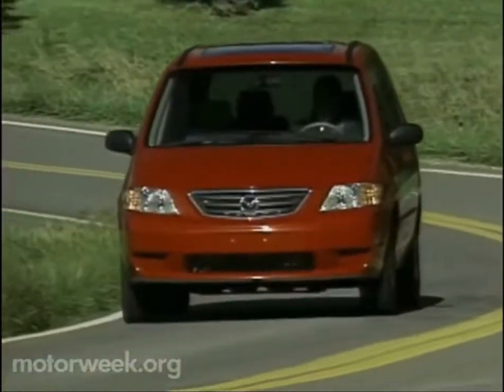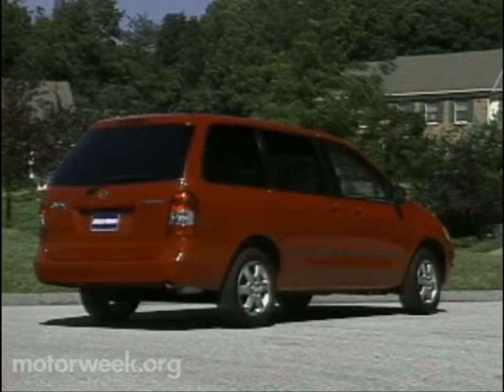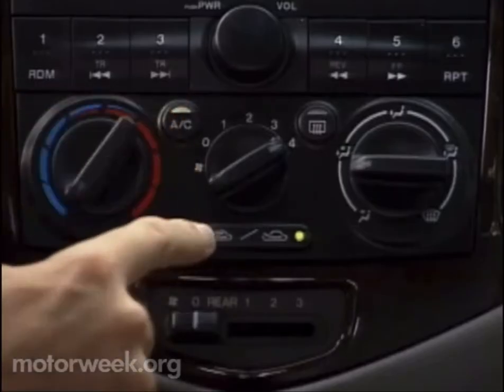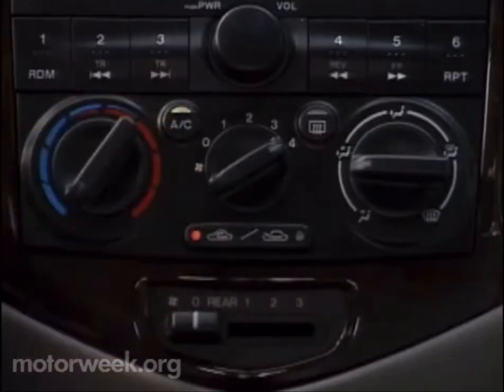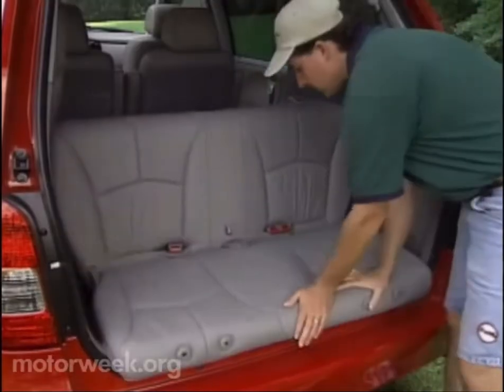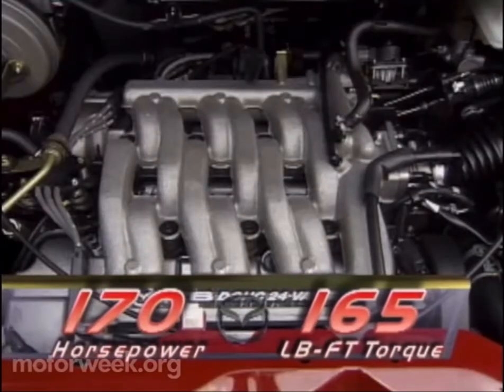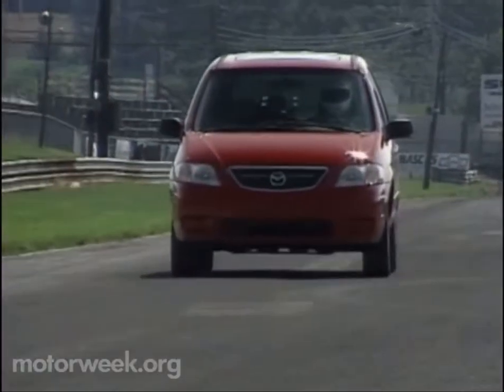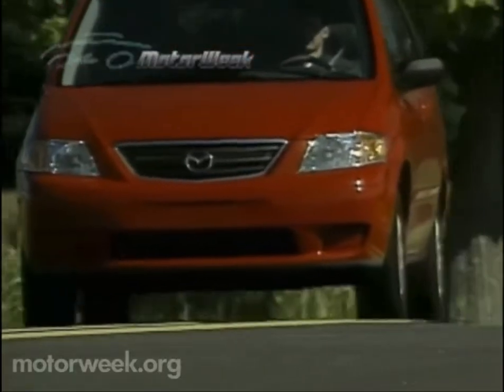Motorweek 2000 Mazda MPV Road Test